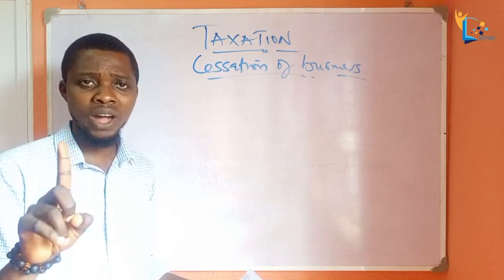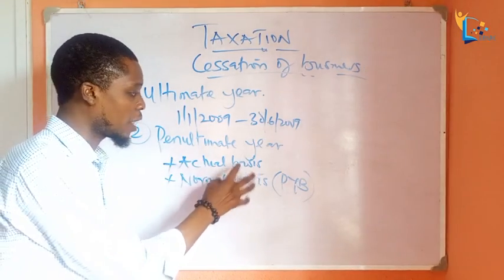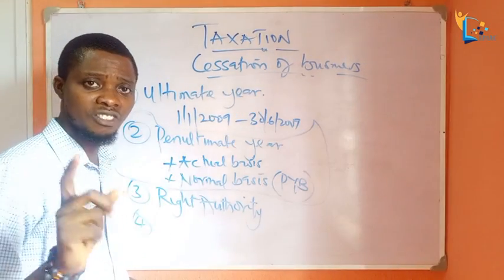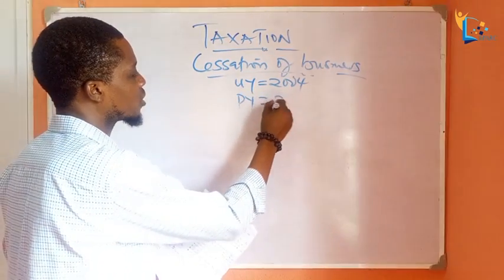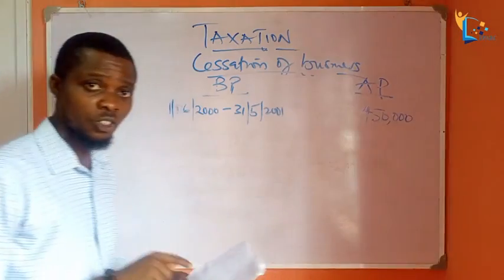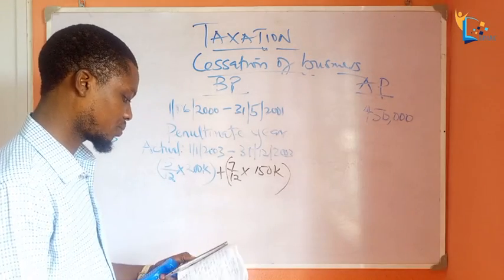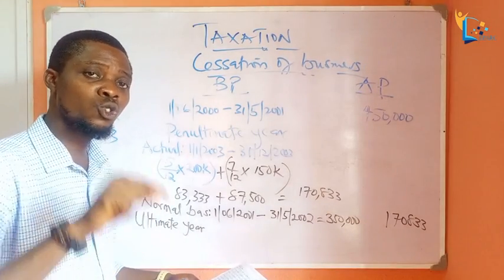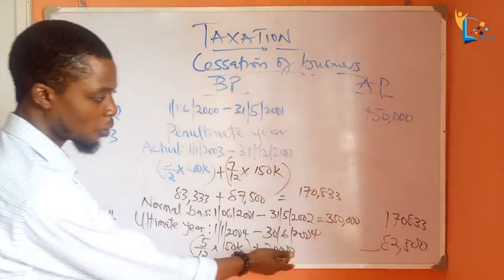TAXATION | ABNORMAL BASIS PERIOD | Cessation Rules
Welcome.

This is another session under Abnormal basis period of ascertainment of Assessable Profit known as THE CESSATION RULE.

There are rules guiding the Cessation of a business for the purpose of tax obligation. In today's class we will apply those rules and see how it works.

below are the links to previous classes, to help you understand better.